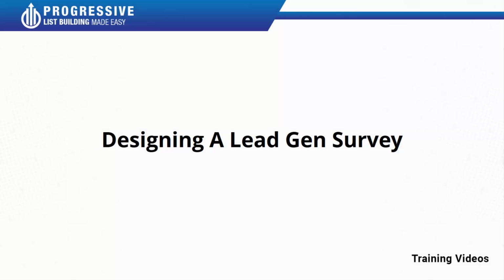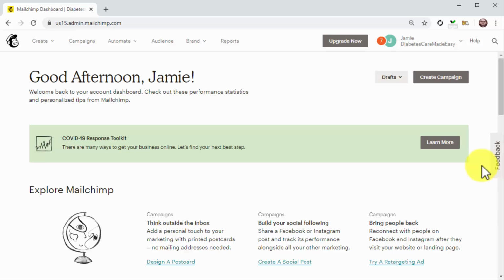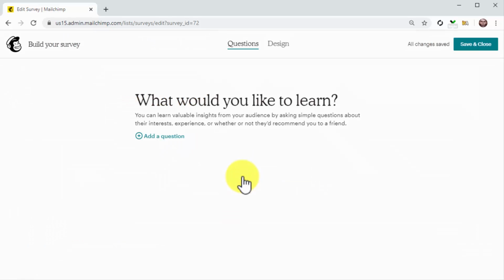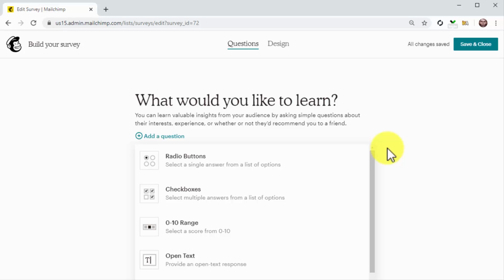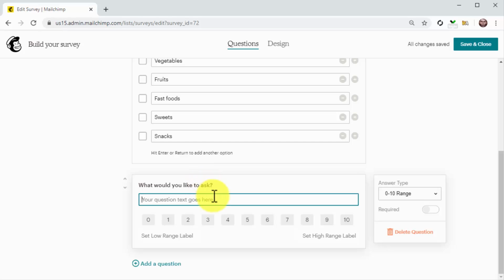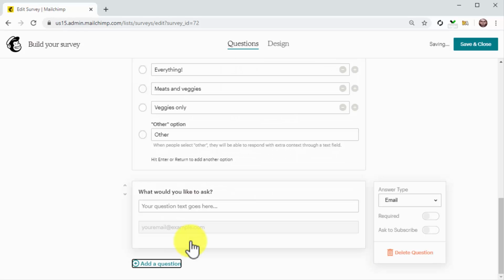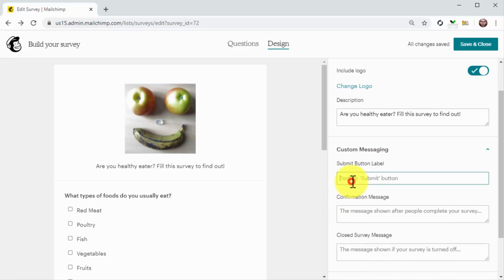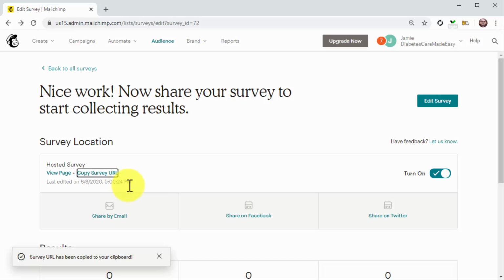7. Designing A Lead Gen Survey | Progressive List Building